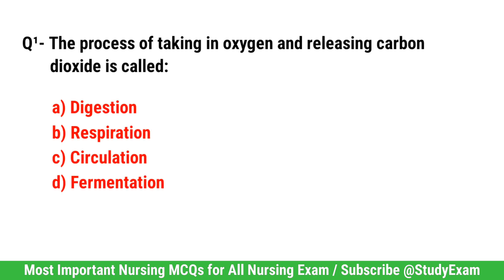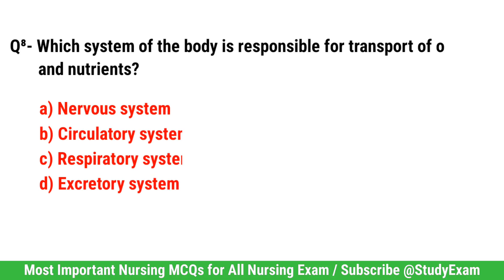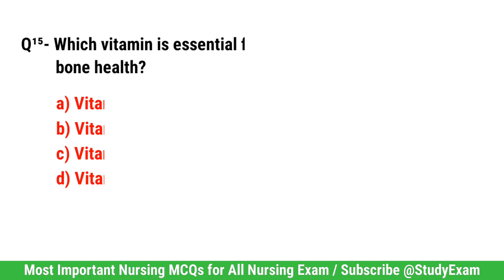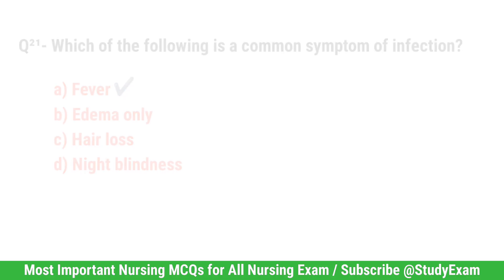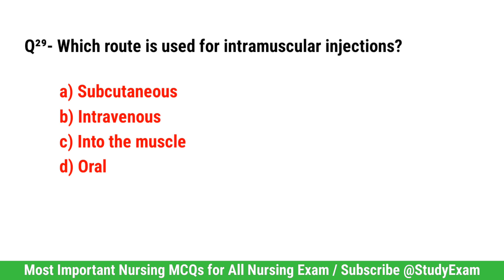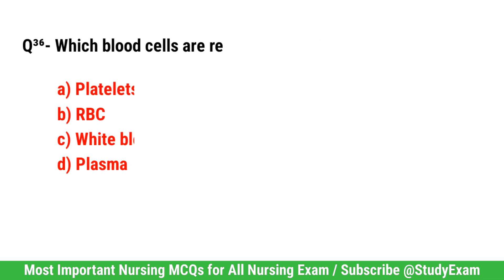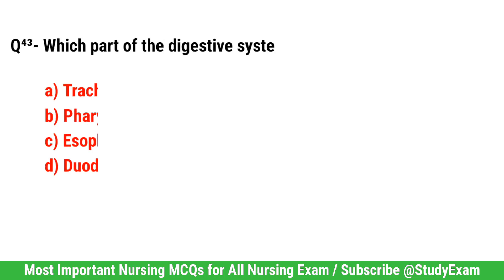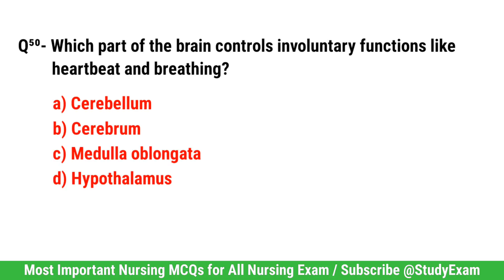nursing mcq 2026 | nursing mcq question and answers | bsc nursing entrance exam 2026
In this powerful video, we present Top 50 Most Important Nursing MCQs with 100% correct answers. These MCQs are ideal for BSc Nursing, GNM, ANM, PNC, AIIMS NORCET, NHM, NCLEX, HAAD, DHA, and all Staff Nurse Government Exams in 2026.

nursing mcq question,
bsc nursing entrance 2026,